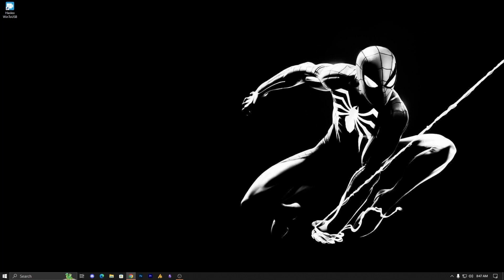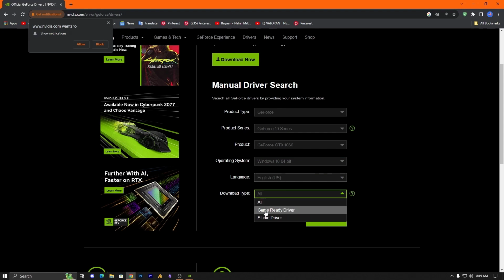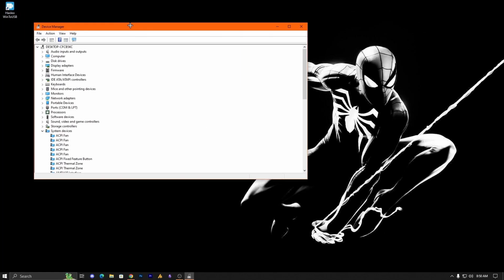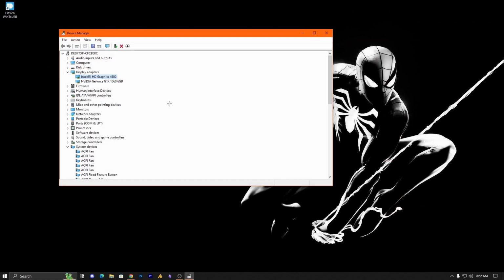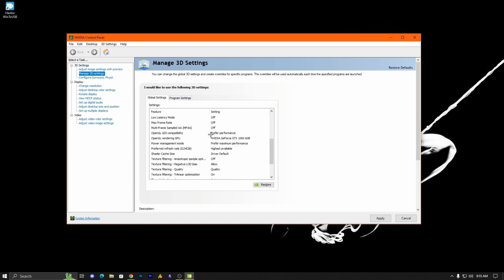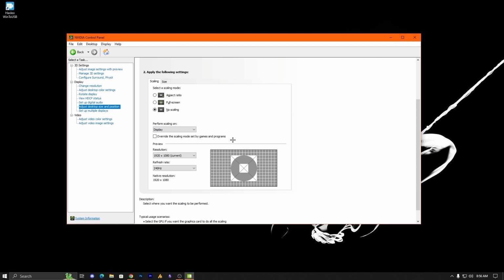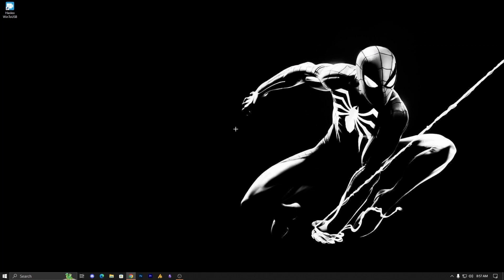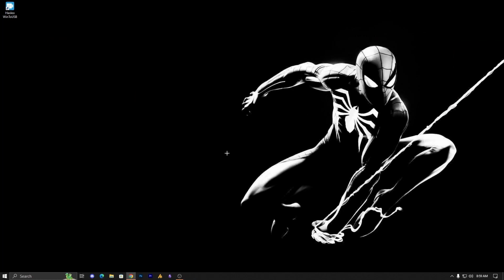Optimizing Screen Resolution: Fixing Greyed Out Settings on Windows 11 for NVIDIA Users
Method: Update Graphics Drivers for Both GPUs

1- Update NVIDIA Graphics Drivers:🔧

Visit the official NVIDIA website and download the latest drivers for your specific GPU model. Install them, ensuring you select the correct options for your hardware.

2- Update Integrated Graphics Drivers:🔧
Similarly, update the drivers for your integrated graphics (built-in GPU). You can usually find these drivers on the support page of your computer's manufacturer.

3- Configure Graphics Settings in NVIDIA Control Panel:🔧
Right-click on your desktop and select "NVIDIA Control Panel".
Navigate to "Manage 3D Settings"  "Global Settings".
Set the preferred graphics processor to your NVIDIA GPU (if not already selected).
Go to "Program Settings" and select the specific applications where you want to use the NVIDIA GPU.

4- Set Default Graphics Device in BIOS/UEFI:🔧
Restart your computer and enter the BIOS/UEFI settings (usually by pressing a key like F2, F12, DEL, or ESC during startup).
Look for an option related to graphics settings or a primary display adapter. Make sure it's set to your NVIDIA GPU.

5- Disable Integrated Graphics (if applicable):🔧
In some cases, disabling the integrated graphics in the BIOS/UEFI settings can help resolve conflicts.

6- Restart Your Computer:🔧
After making these changes, restart your computer to apply the settings.

7- Check Screen Resolution Settings:🔧
Go to Settings " System " Display and try adjusting the screen resolution.